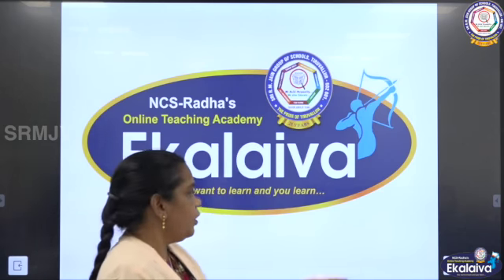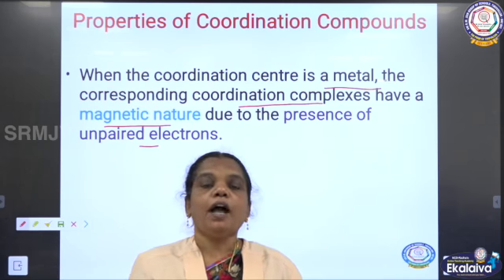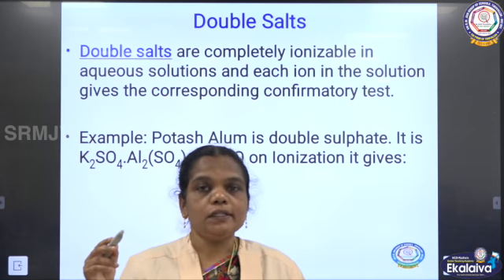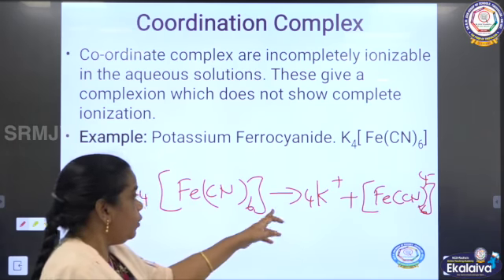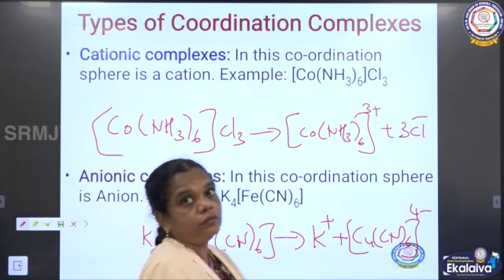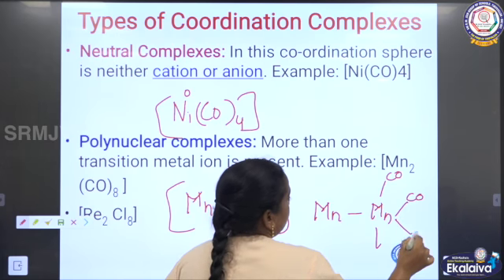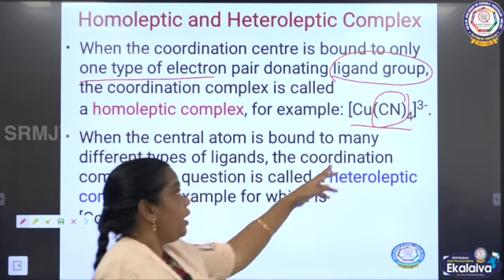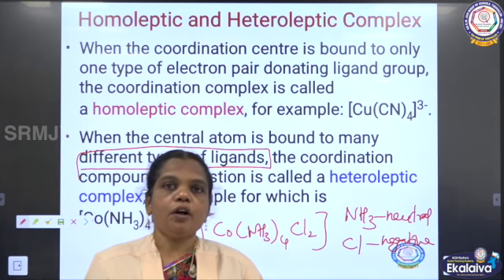XII - CHEMISTRY - T N SAMACHEER - Coordinate Chemistry - Types complexes